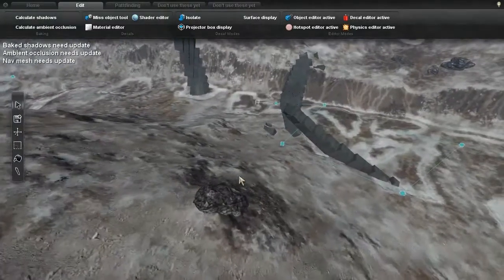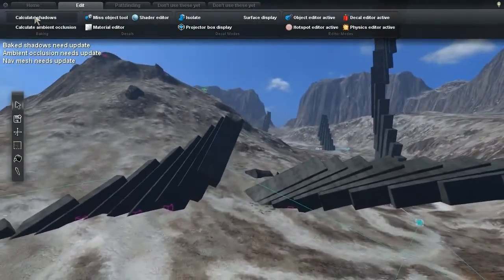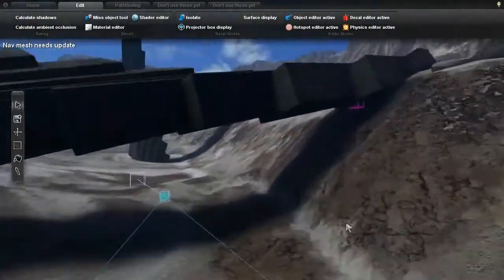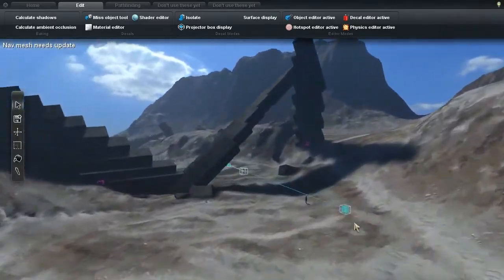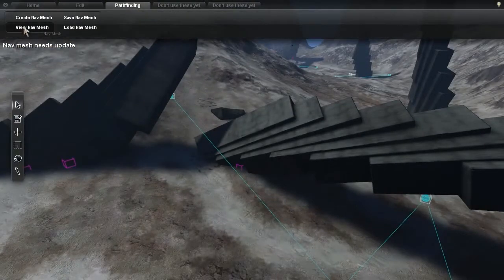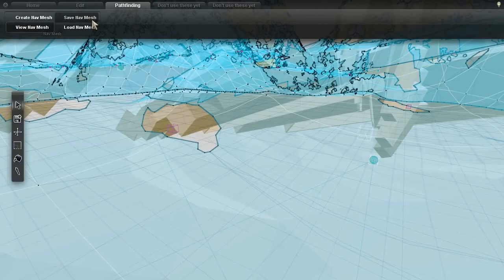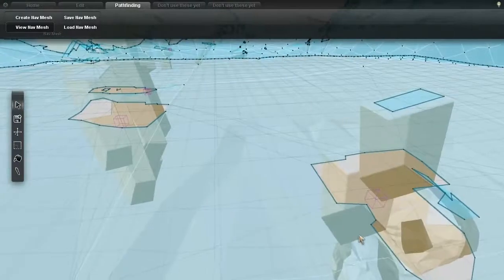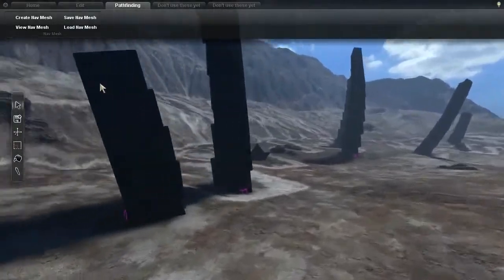Overgrowth "Alpha 169 Changes" Trailer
Overgrowth is a 3D action-adventure game for Mac, Windows, and Linux, coming soon from the independent game studio, Wolfire Games. It is the spiritual successor to Lugaru.